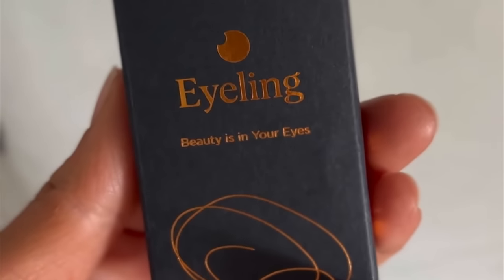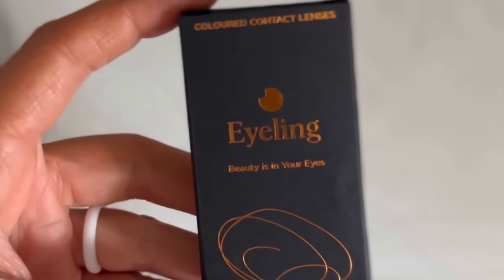Eyeling most natural dark brown lenses for blue eyes review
Most natural brown lenses for blue eyes. Eyeling lenses' unique no-pupil opening design makes the effect extremely natural like you were born with brown eyes.